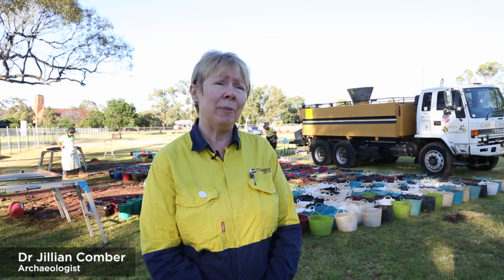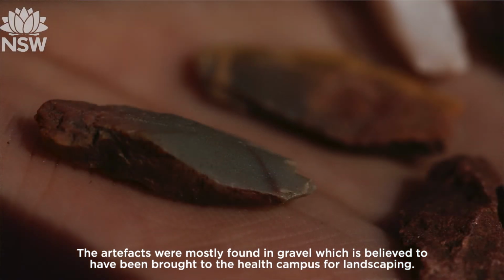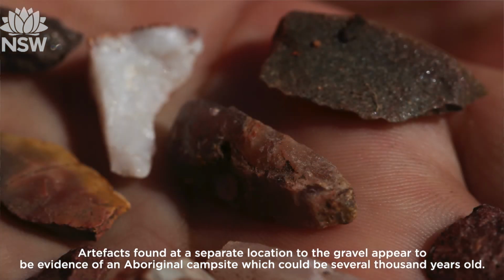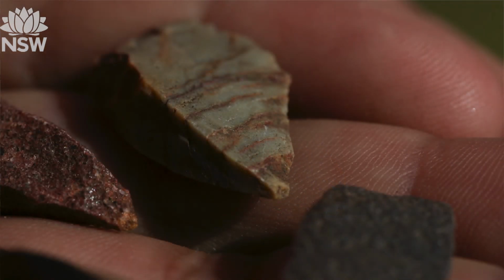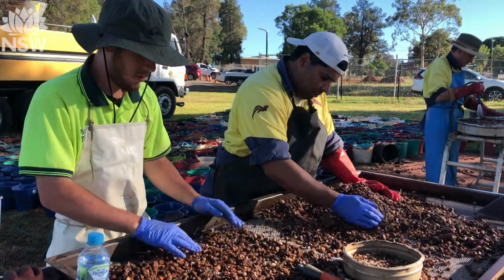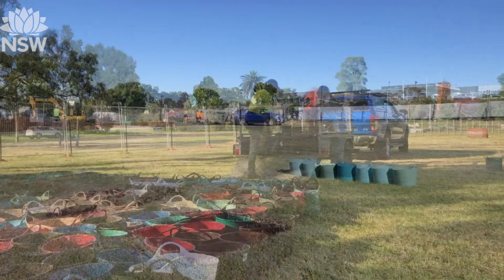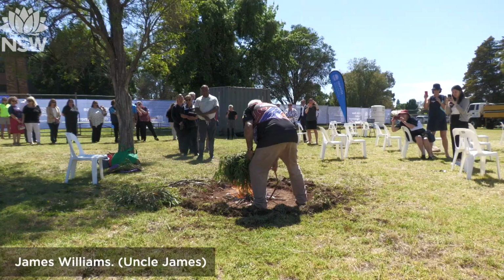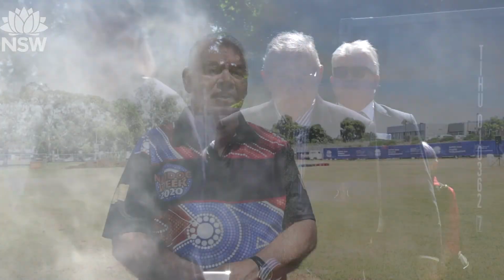Griffith Base Hospital Redevelopment: Aboriginal Artefact Discovery and Archaeology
Aboriginal Artefact Discovery and smoking ceremony featuring interviews with representatives from the Griffith Local Aboriginal Lands Council, Health Infrastructure and archaeologist Jillian Comber.

In May 2020, 271 Aboriginal stone artefacts measuring 14mm to 28 mm, were located on the Griffith Base Hospital site during archaeological investigations undertaken during the Redevelopment planning process.

The artefacts were mostly found in gravel which is believed to have been brought to the health campus for landscaping. Artefacts found at a separate location to the gravel appear to be evidence of an Aboriginal campsite which could be several thousand years old.

The long term management of the artefacts will be in accordance with the Care Agreement developed by Griffith Local Aboriginal Land Council and Heritage NSW to ensure safekeeping.

Find out more about the artefacts: mlhd.health.nsw.gov.au/GBHRedev